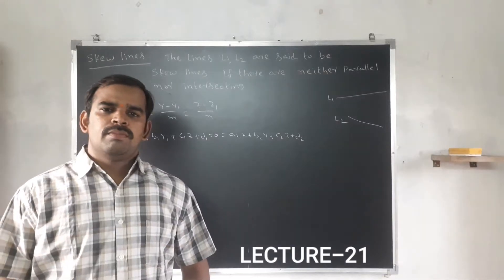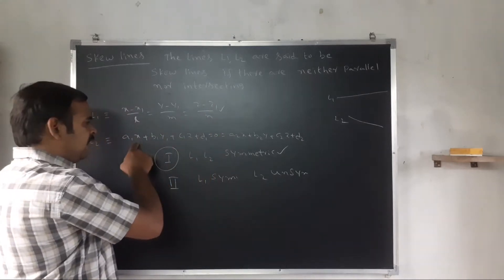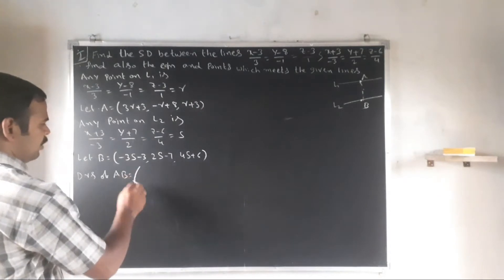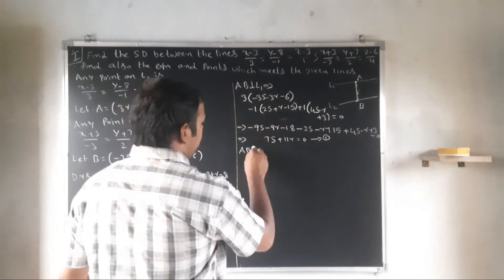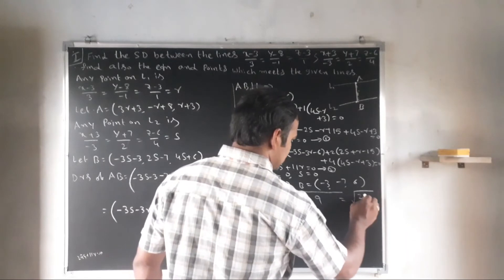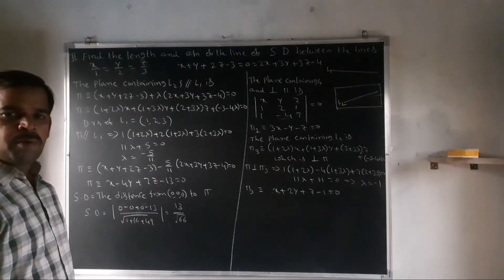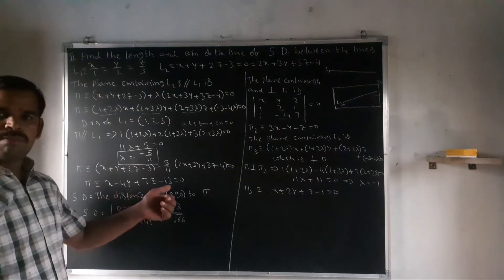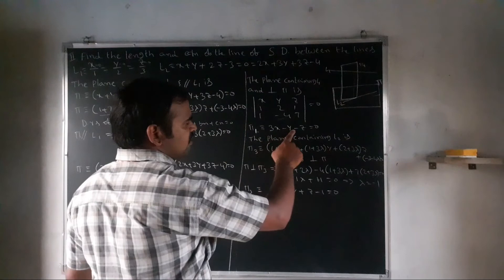sem-2, LECTURE- 21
LINES, S.D